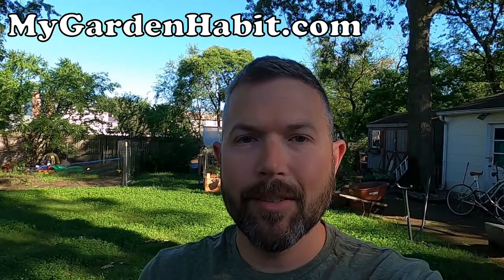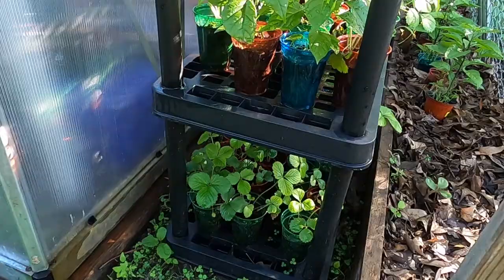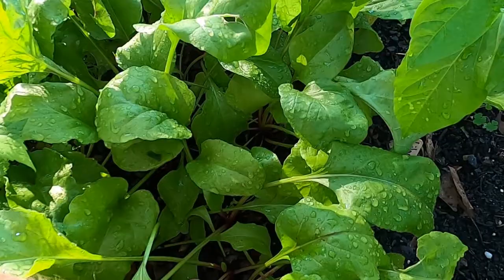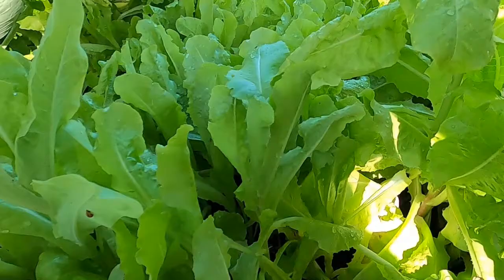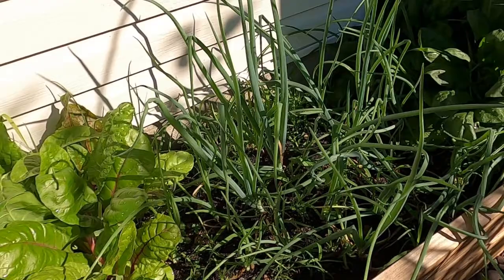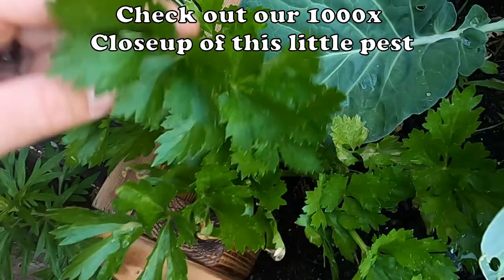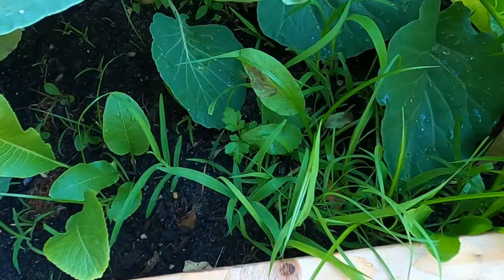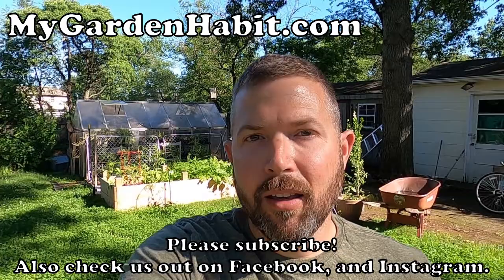Garden Update June 12th 2020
Welcome back to My Gardening Habit. I’m Rob Maher, and today we are going on a little walk through update of our garden. This is the first of what we plan to do on a regular basis.